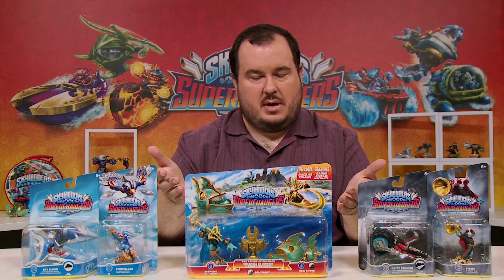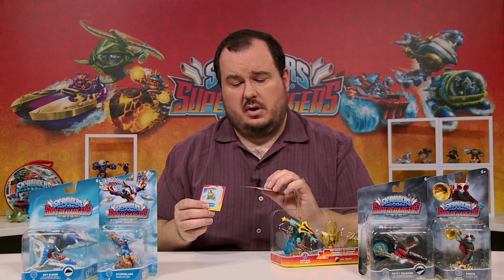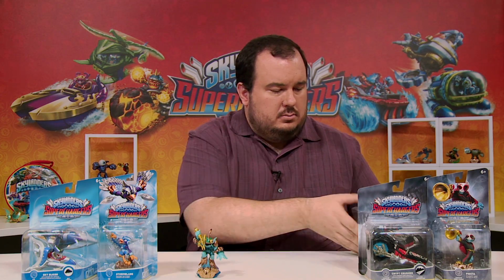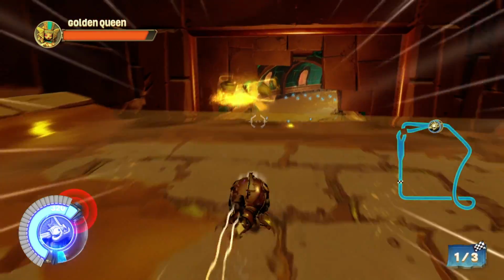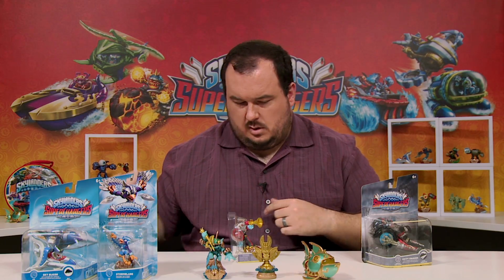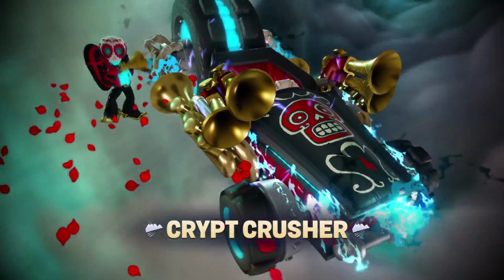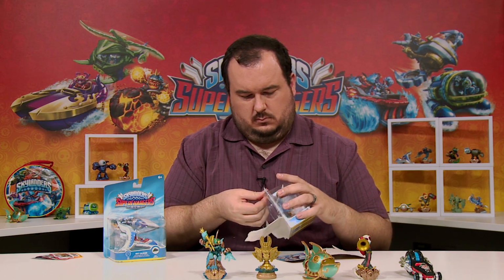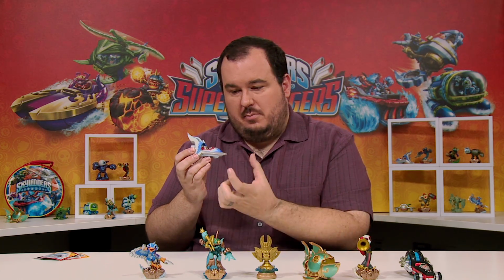Unboxing: Fiesta, Storm Blade, Sea Racing Pack l Skylanders Superchargers l Skylanders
Open the box and DRIVE EVIL CRAZY! On today's episode, we're excited to rip into a whole bunch of awesome toy packs: Fiesta, Crypt Crusher, Stormblade, Sky Slicer and the Sea Racing Pack (which includes Deep Dive Gill Grunt and Reef Ripper).

Skylanders SuperChargers is out now.

About Skylanders Superchargers:
Skylands is in peril! Kaos has unleashed his most evil weapon yet – the Doomstation of Ultimate Doomstruction. With all of Skylands on the verge of collapse, a special team called the SuperChargers has been assembled to pilot an unstoppable fleet of incredible vehicles. Now you and the SuperChargers must embark on epic adventures over land, under sea, and through the sky to stop Kaos and save Skylands!